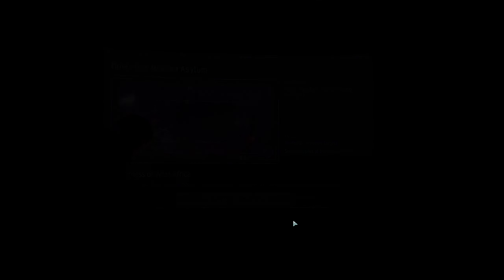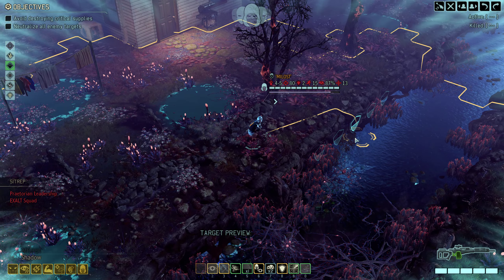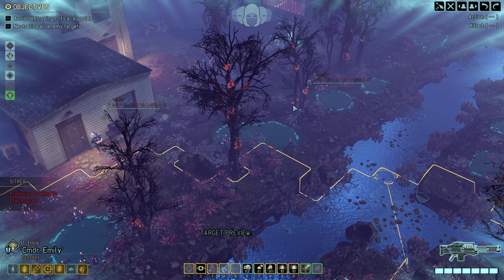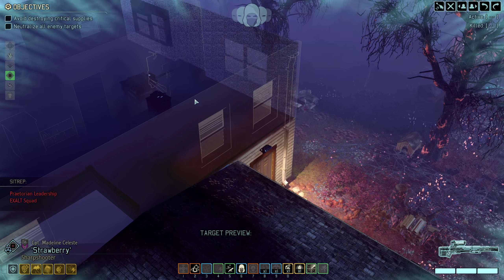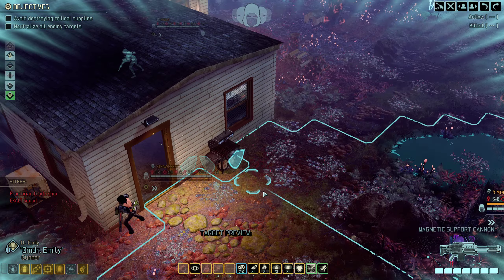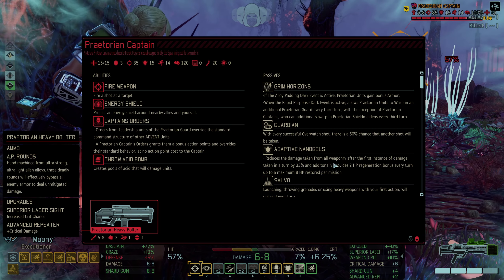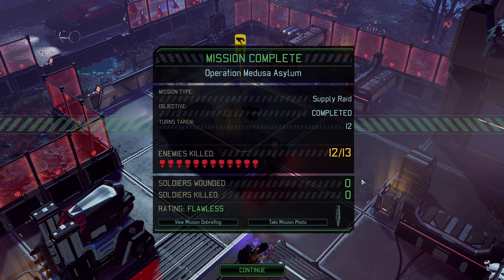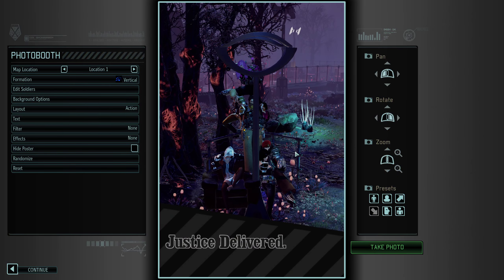Praetorian Parade - XCOM 2 WOTC Covert Infiltration 2024 - 43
It's been more than 3 years since we played a non-Long War campaign, so let's revisit Covert Infiltration. For that we are shamelessly borrrowing Christopher Odd's Season 8 mod list which can be found

Characters can be submitted to the pool using the dedicated channel on the discord server
And while you're there, stop by for a chat.

If you like XCOM 2 then make sure to catch my streams on Twitch